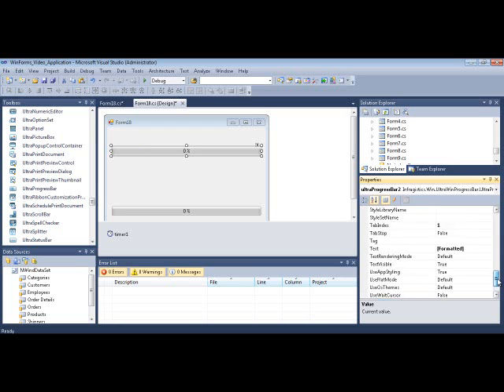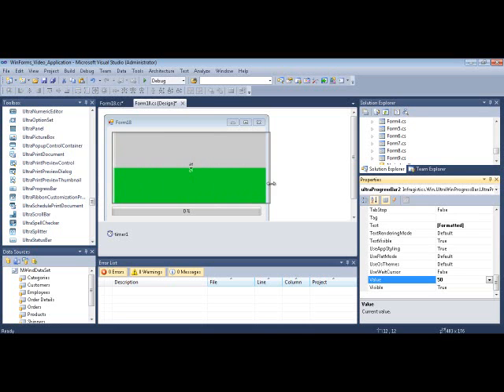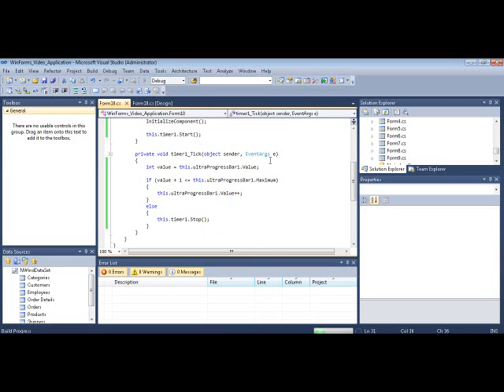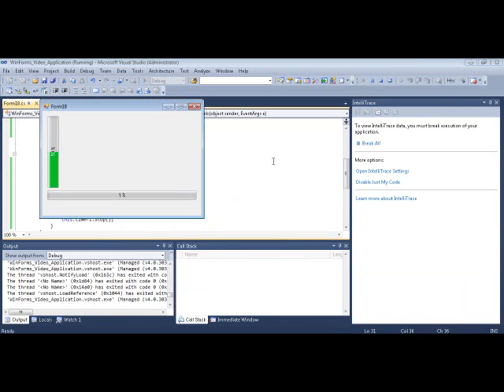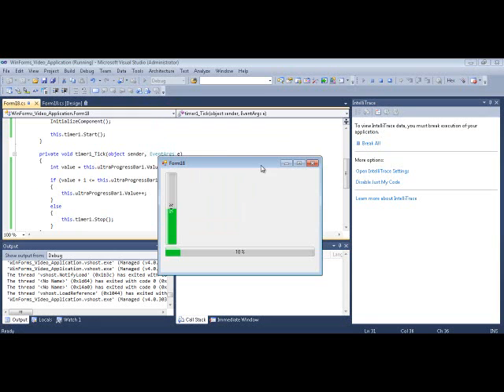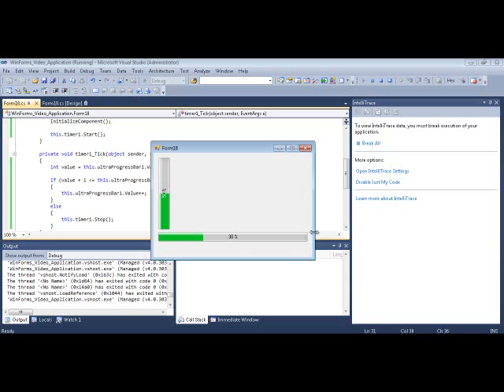WinProgressBar Getting Started